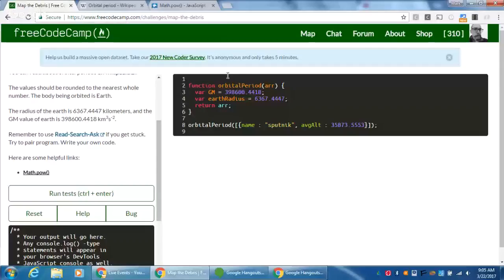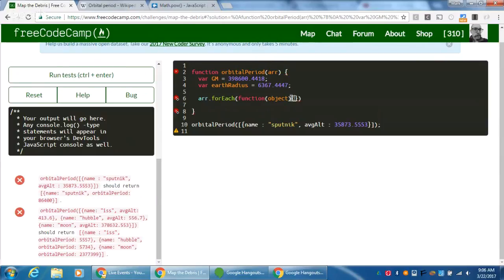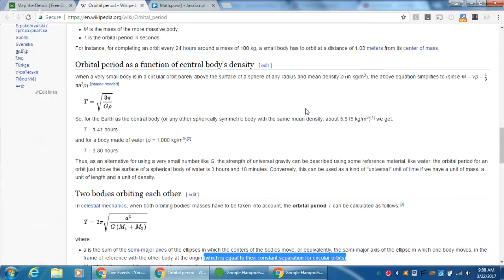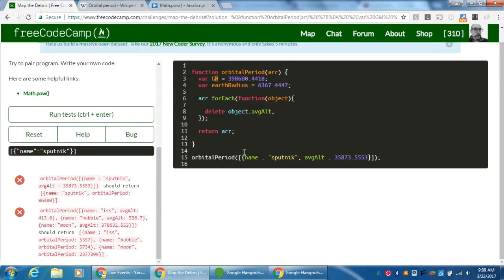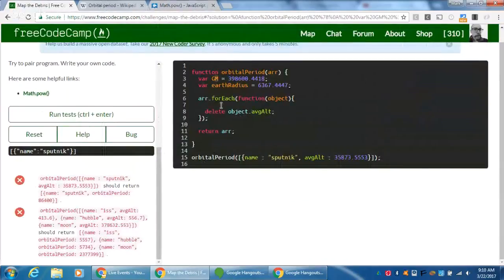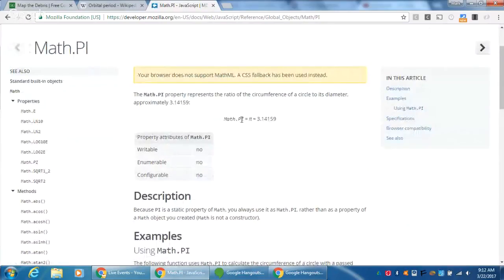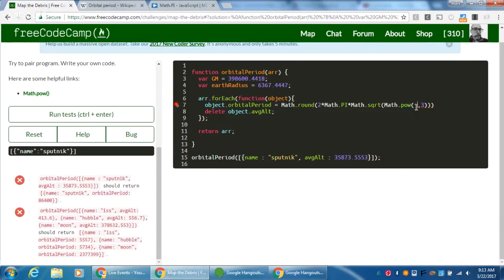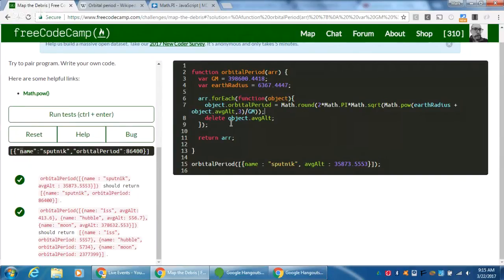freeCodeCamp | Advanced Algorithm Scripting | Map the Debris